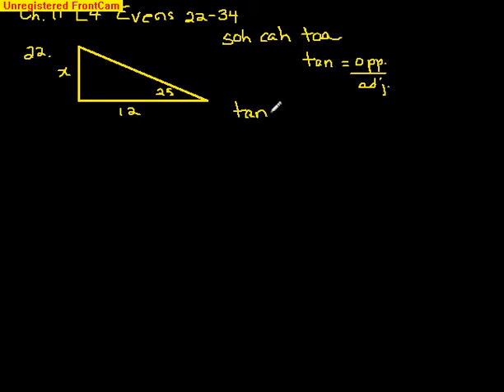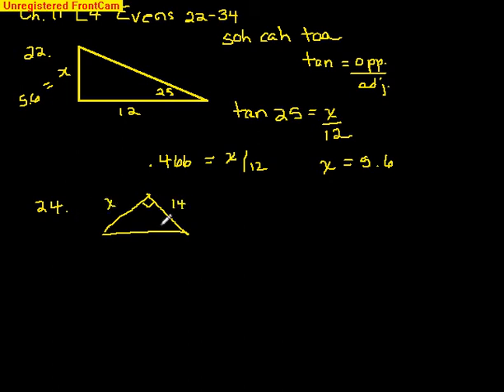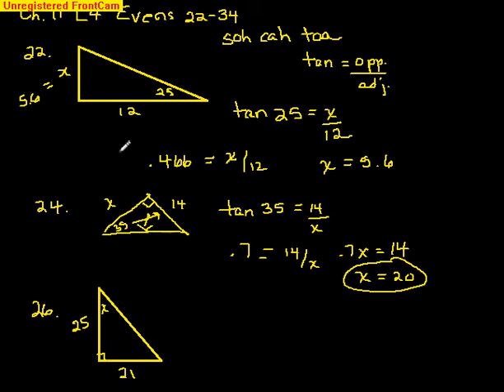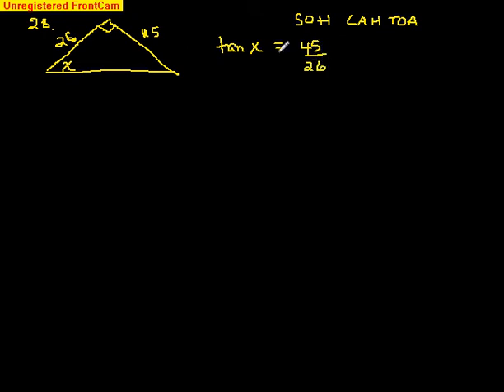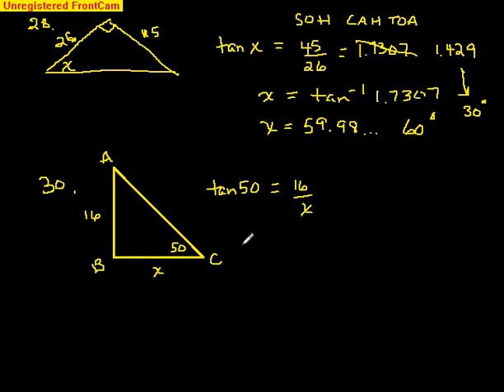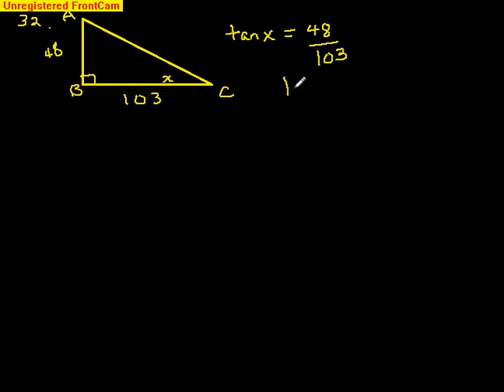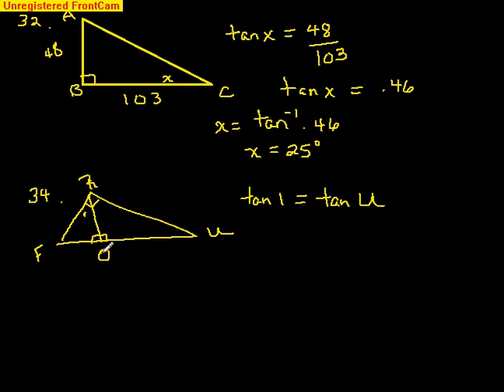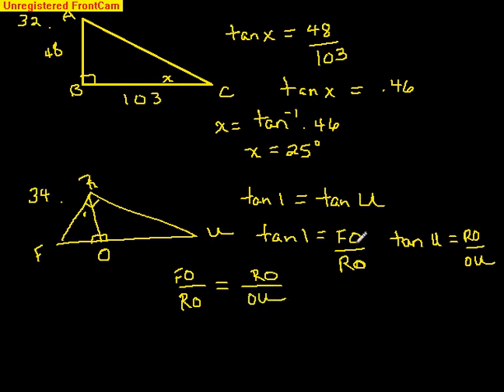Chapter 11 Lesson 4 #22 34 even